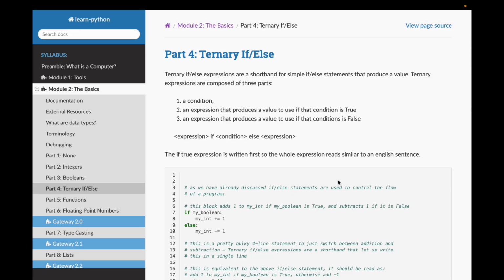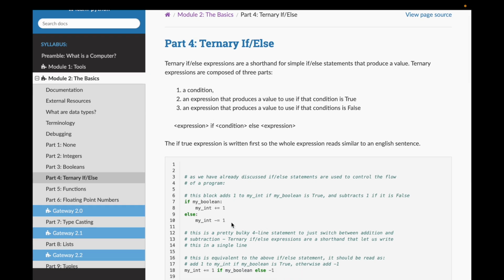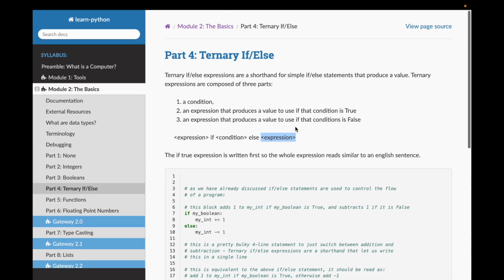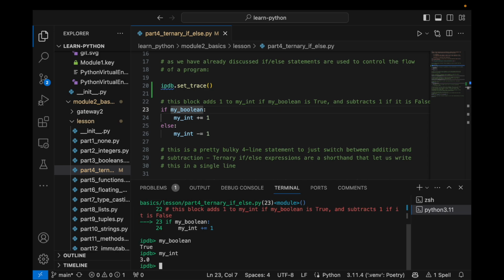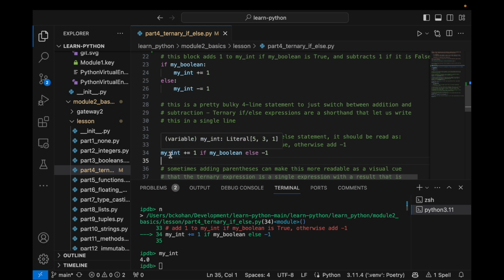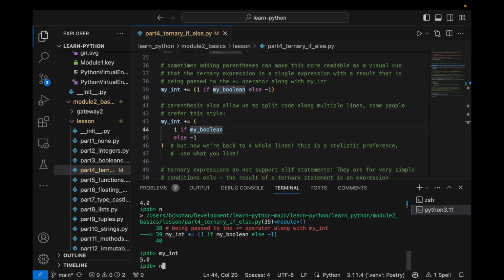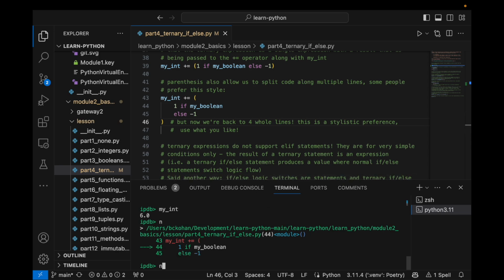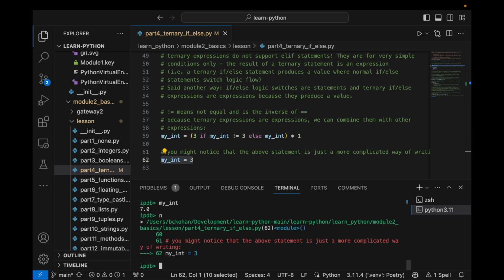Module 2: Part 4 - Ternary If/Else